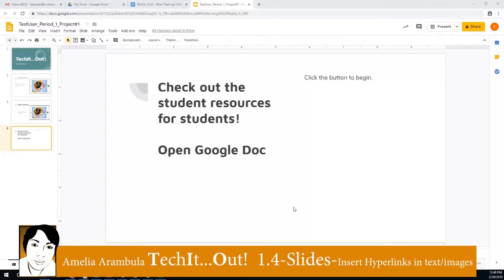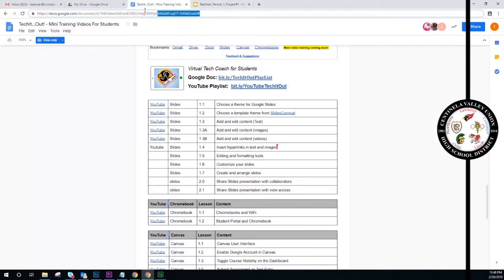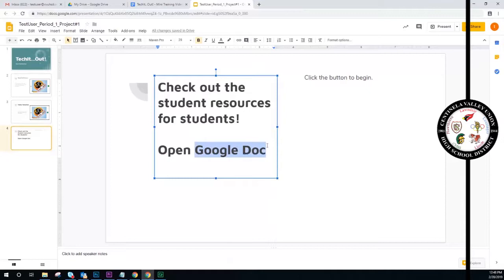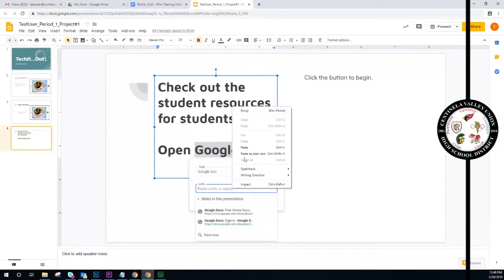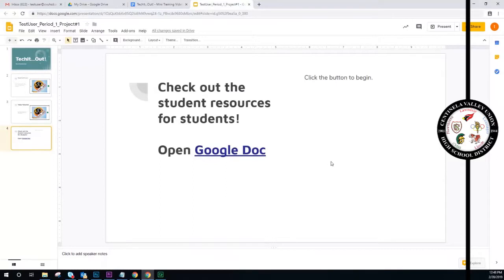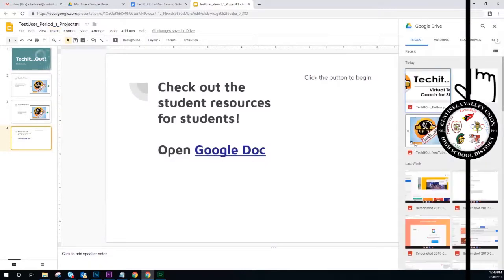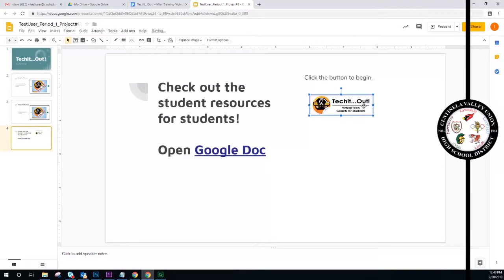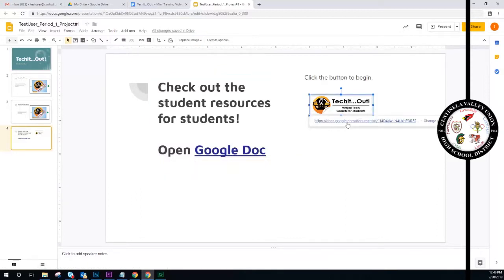Google Slides_Insert Hyperlinks to text and images_TechItOut!